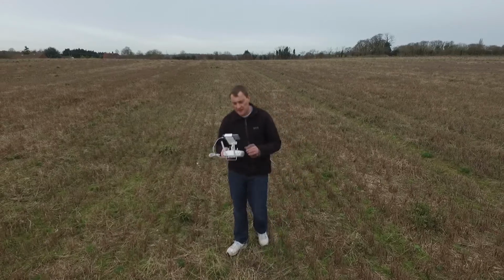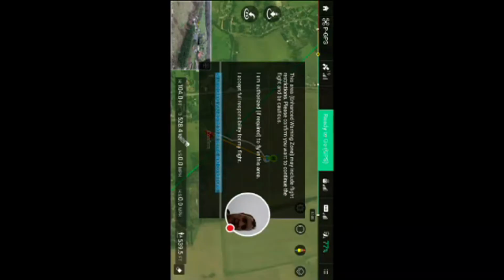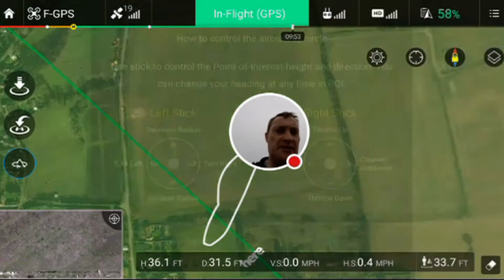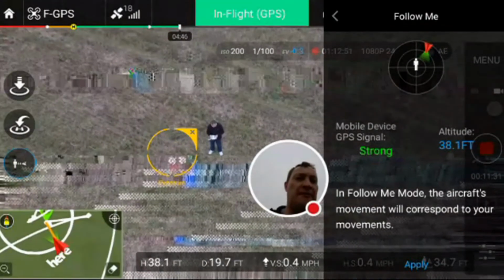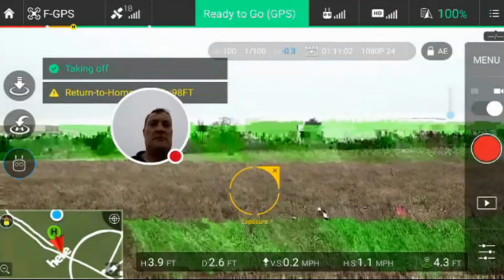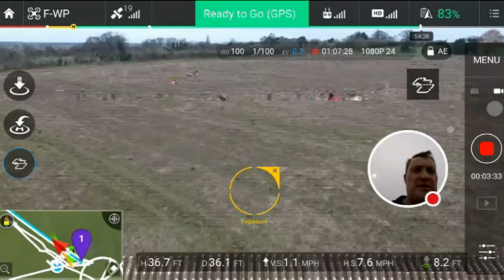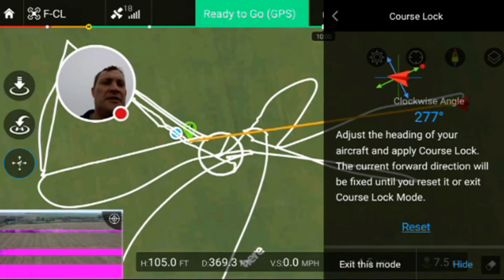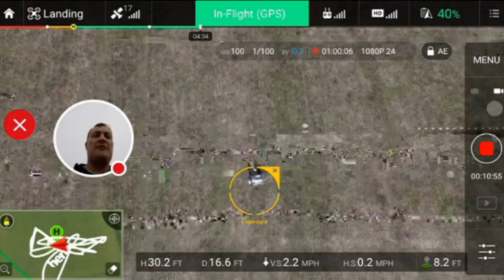Phantom 3 Intelligent flight modes, Warning zone & 41mph Atti flight!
Testing out the Phantom 3 Pro after updating the firmware to version 1.10.90 and 'GO' to Android version 3.1.3
Disappointing after the latest update the down-link video feed was really poor.
I tested out all of the intelligent flight modes as well as investigating the outskirts of an 'Enhanced Warning zone' for an airfield.
Also managed a quick 41 mph flight in Atti mode in high winds.